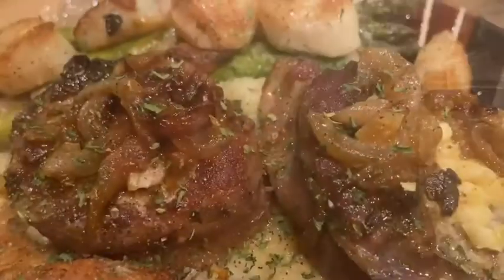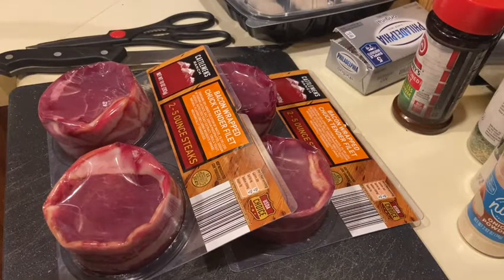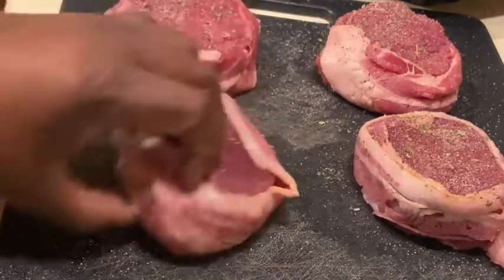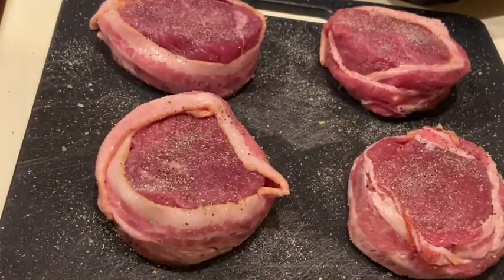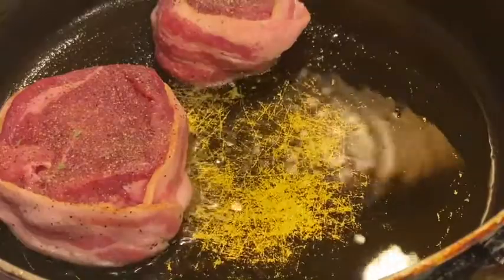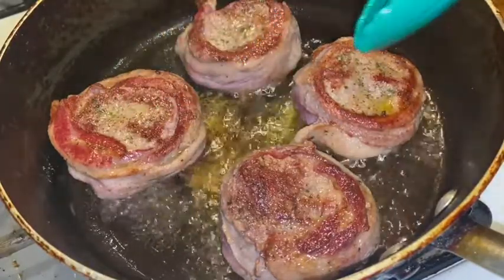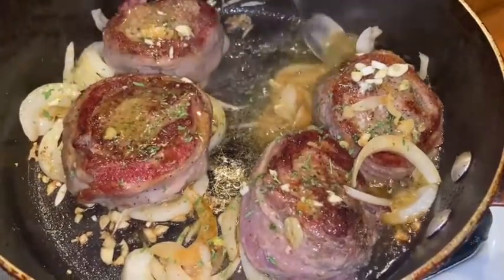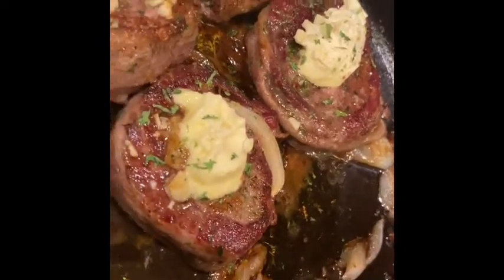HOW TO PREPARE BACON WRAPPED FILET MIGNON RECIPE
Hello, Honeyfaces today we are going to prepare a Bacon Wrapped Filet Mignon.. I hope you enjoy this video.